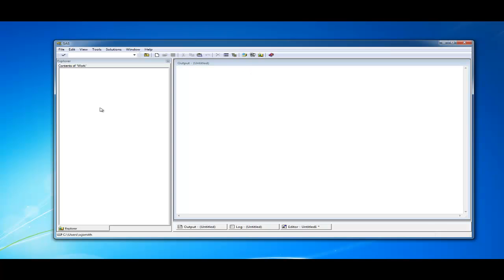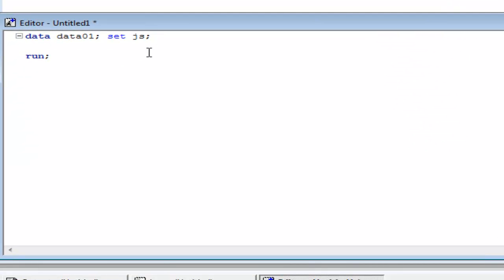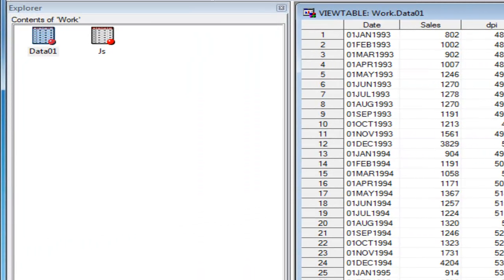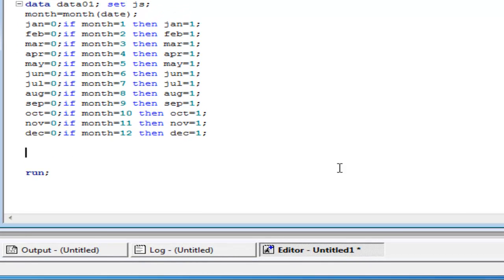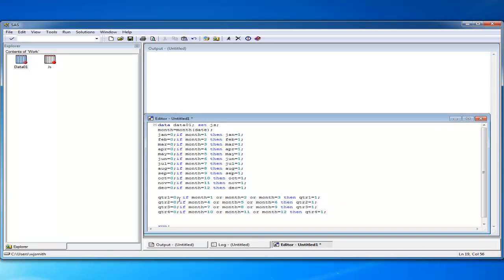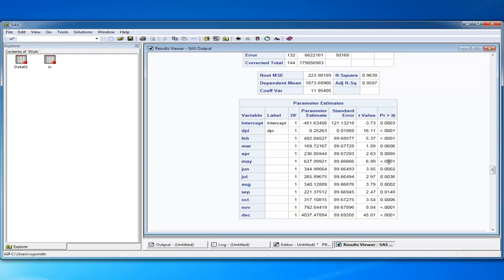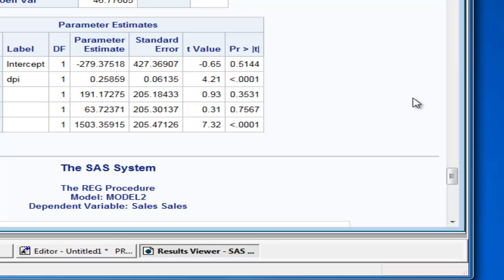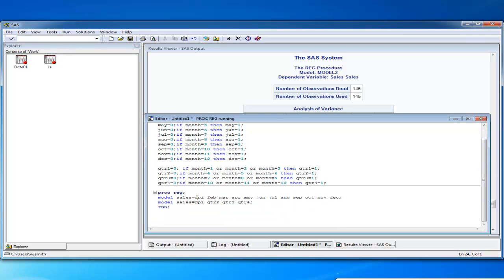Creating Dummy Variables in SAS